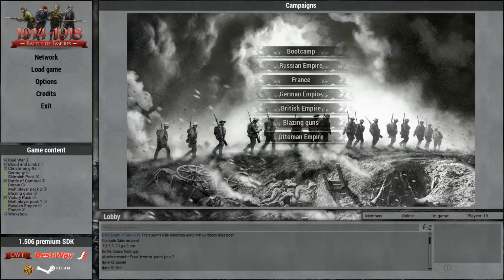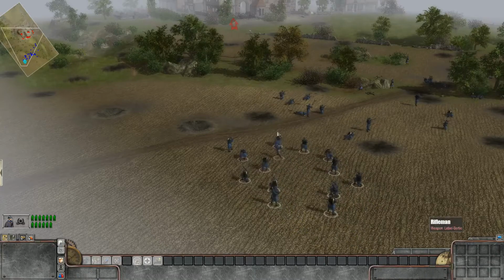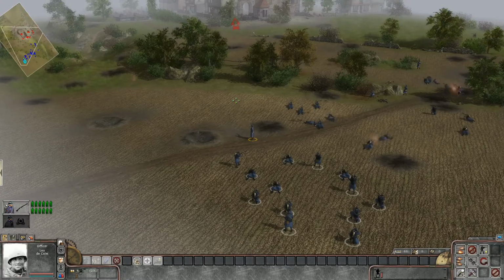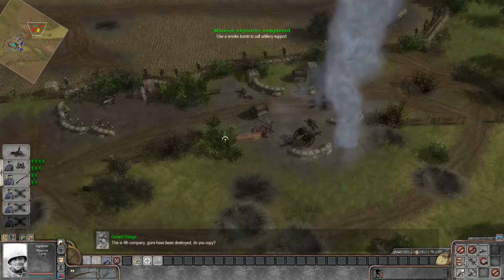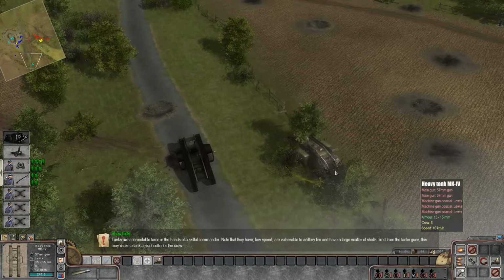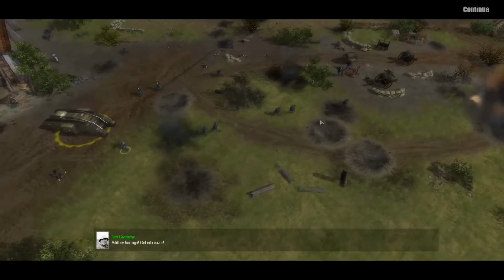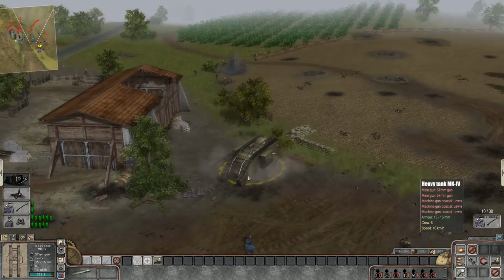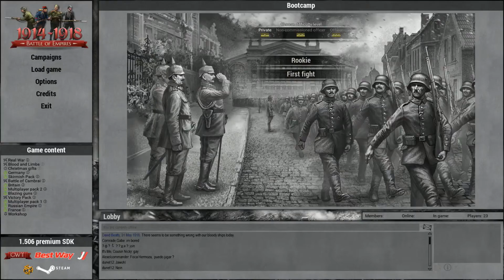Battle of empires 1914:1918 - battlefield won?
Battle of empires 1914:1918. A tactical RTS set in world war one. But will we go over the top once more, or just sit it out in the trenches?